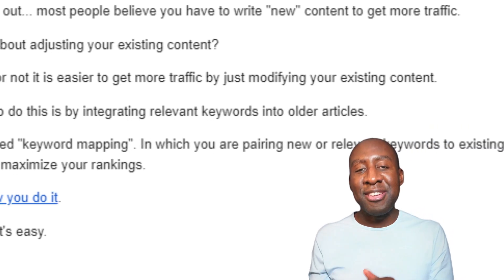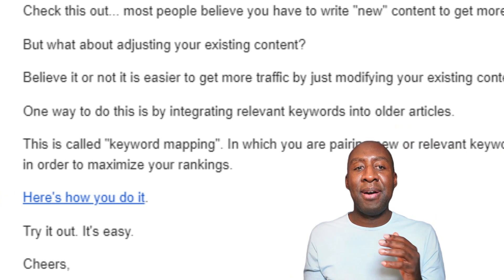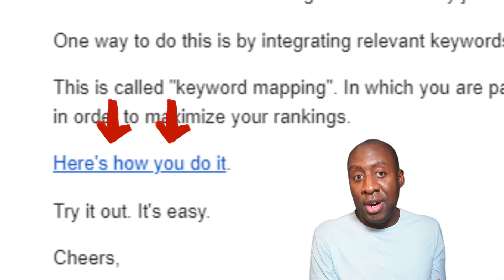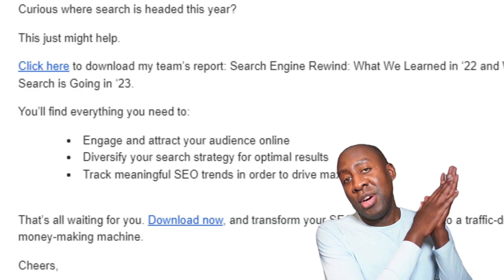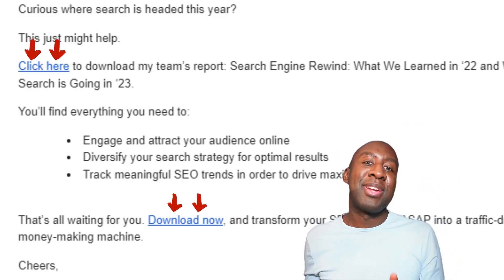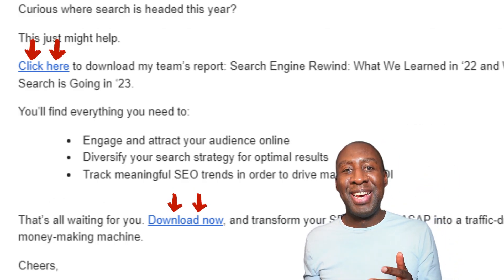Should one email have more than one call to action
Explore the impact of having multiple calls to action in your email with a real client story. Join me in this insightful episode to uncover the best practices for optimizing your email sequences and maximizing your conversion rates.

Resources:
The Easiest Way To Get High Quality, Affordable Leads Without Paying for a Facebook Ads Manager!

📘 Here are some of the recent books that helped me scale my business:
$100M OFFERS
Stop Waiting for Permission
Taking Stock

This Video was Filmed Using:
Camera Microphone
Podcast Microphone